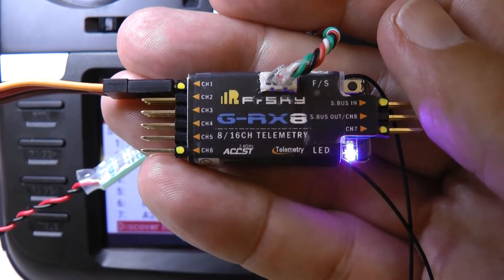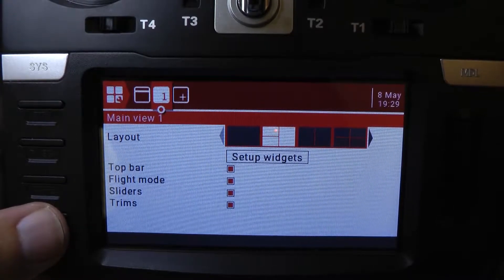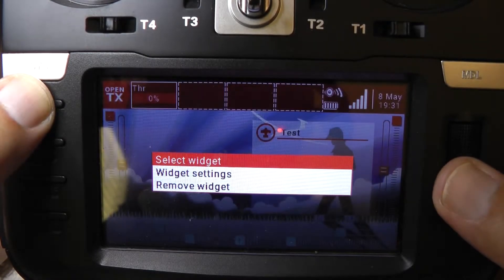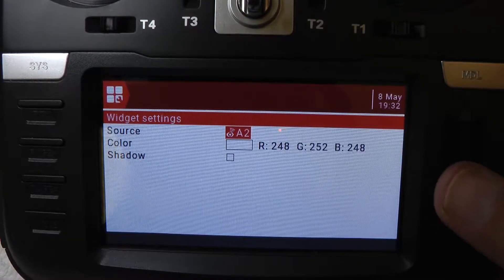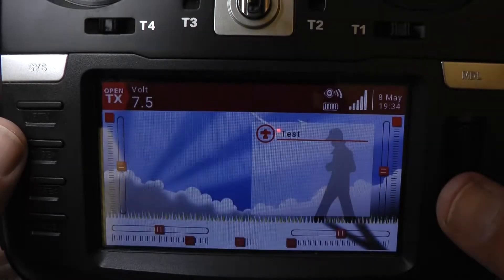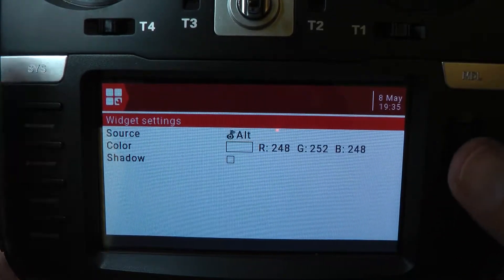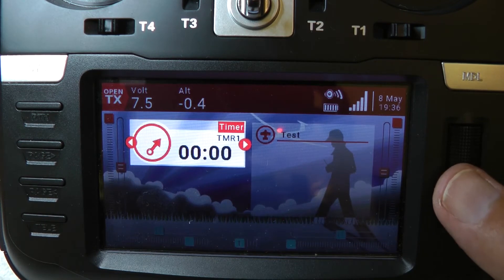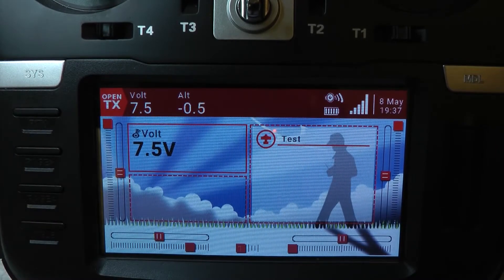OpenTX setting up the main screen for telemetry / sensors on a RadioMaster TX16s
Quick video to explain how to setup the main screen on OpenTX to display telemetry sensor data